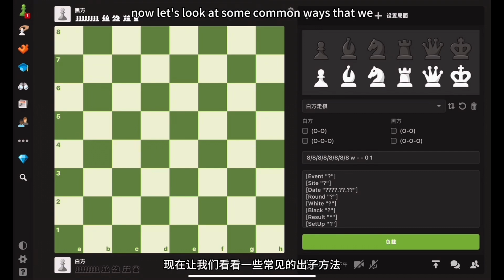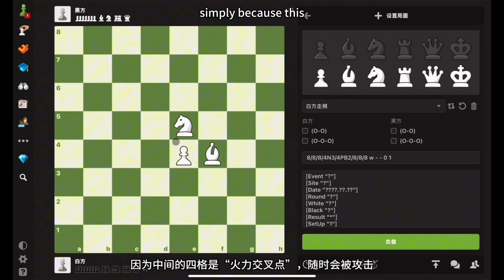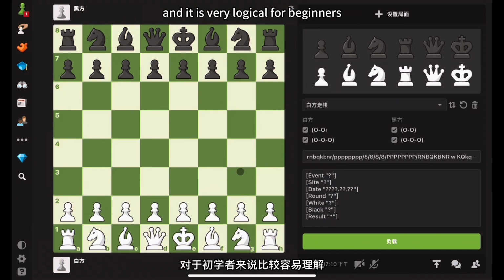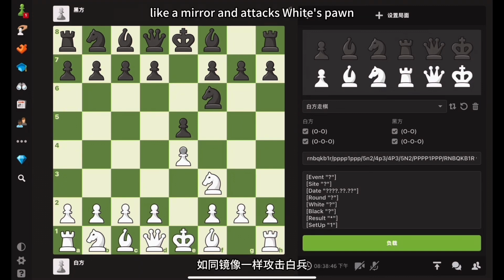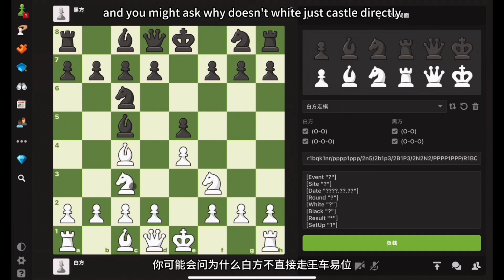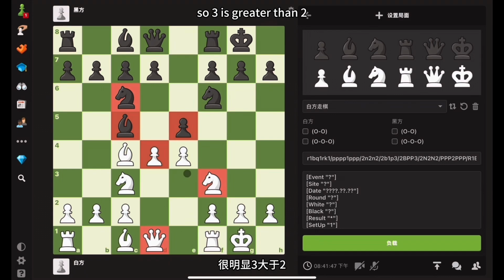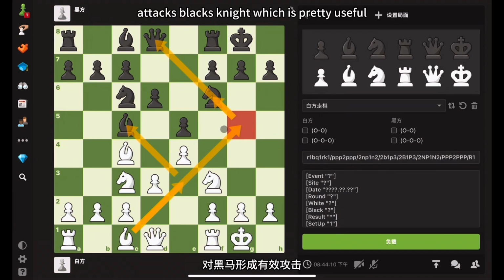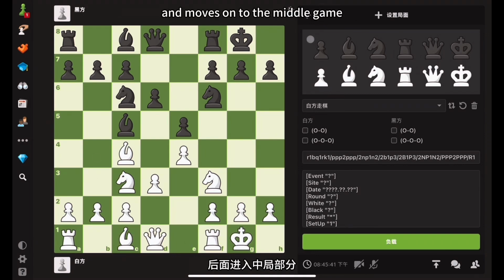Chess opening theory 1